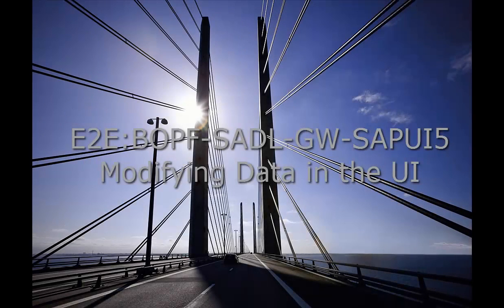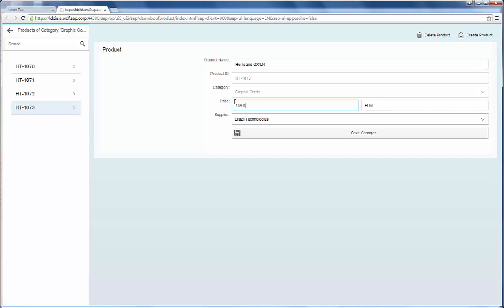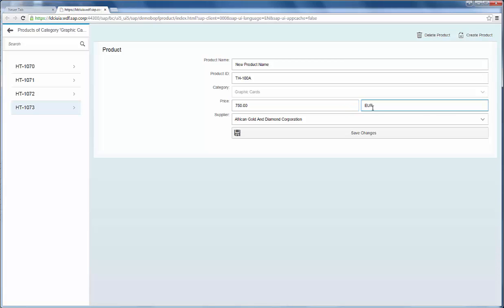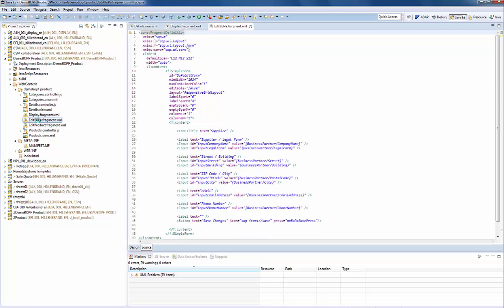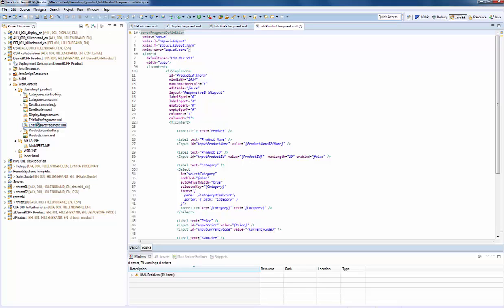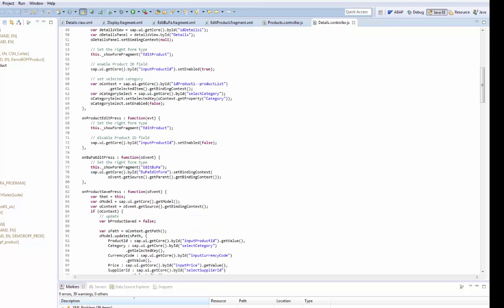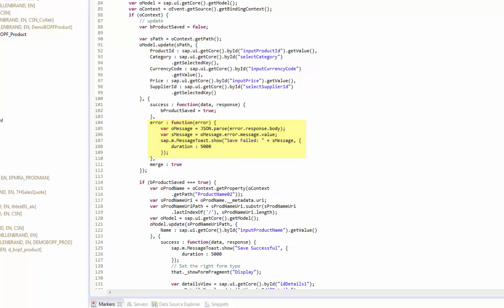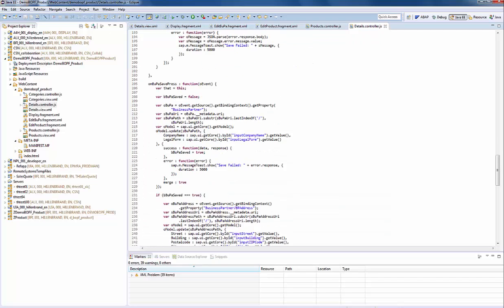E2E: BOPF-SADL-GW-SAPUI5 – Modifying Data in the UI (10/11)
These videos starting with “E2E:…” are illustrating the blog series with the same title in SCN This special one refers to the second part of the blog E2E: BOPF-SADL-GW-SAPUI5 - Modifying Associated Data It describes how to use navigation properties in the UI application.